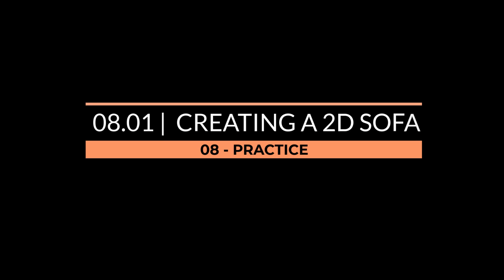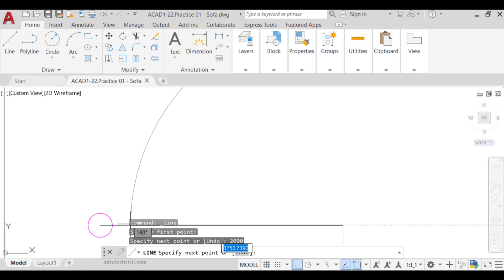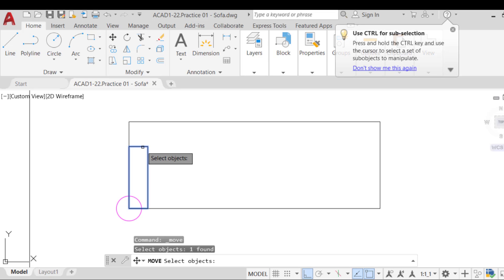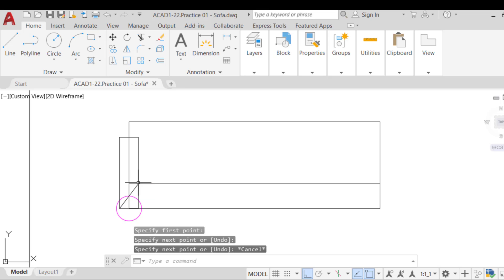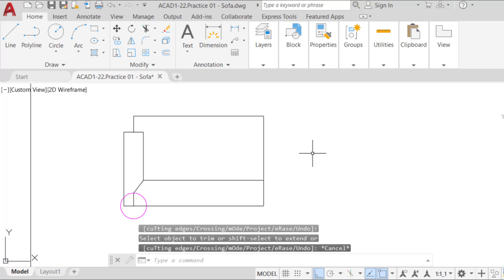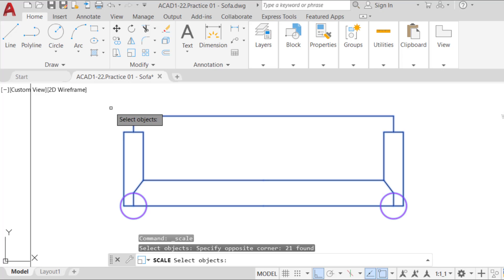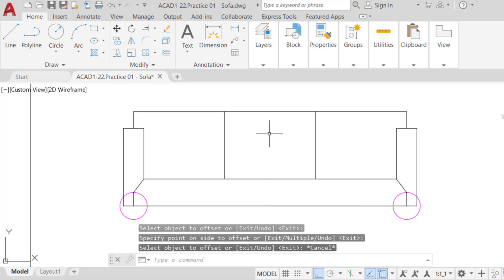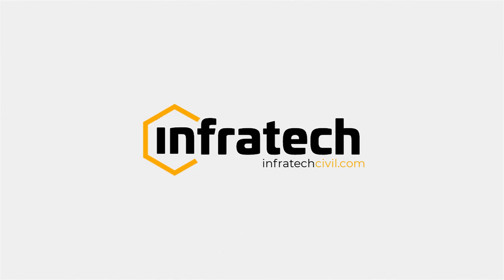AUTOCAD 8 2 Creating a 2D Sofa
AutoCAD Civil 3D - 02.03: Interface - Application Menu